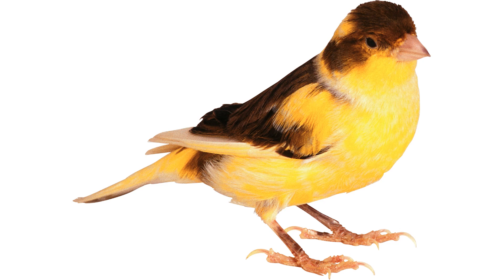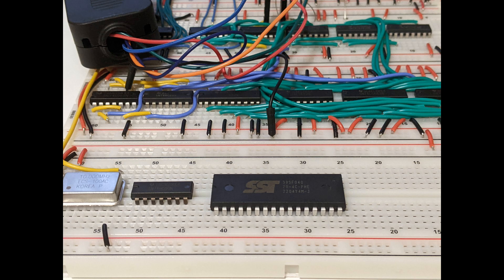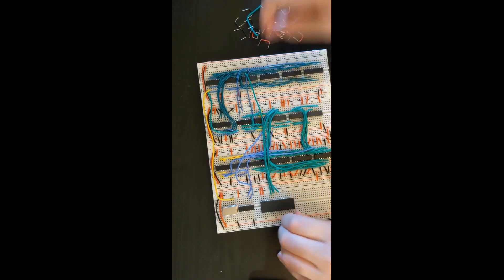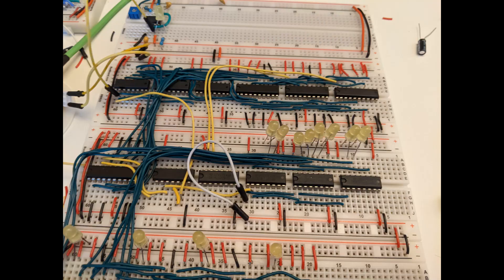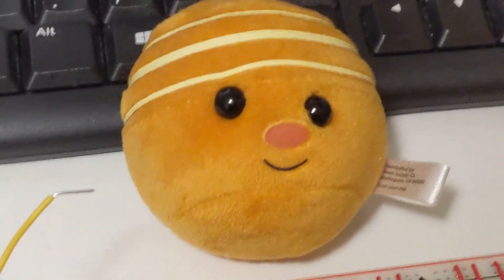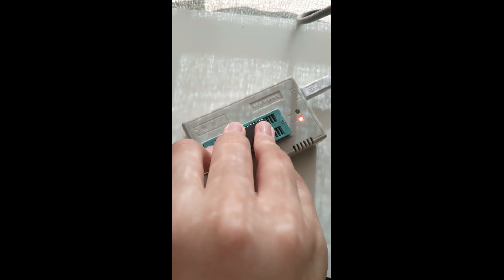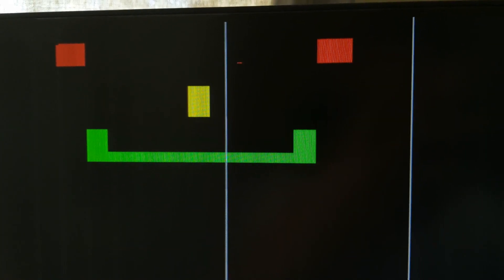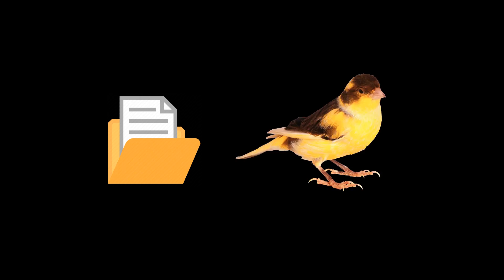Graphics Card: THE FINALE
This might actually be the cheapest graphics card in the world

Turtle Card 100X Specs:
-0 cores
-10 MHz clock speed
-max 800x600@60Hz resolution
-512 Kb VRAM/FLASH

If you want to see how bad the turtlecard 100X is Iust look at a GT 710 compared to it:

                                TC 100X        GT 710
GPU processor:       None          GK208B
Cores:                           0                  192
Clock speed:           10MHz         954MHz
Memory Size:           512Kb            2GB
Memory Bus:             8-bit            64-bit
Ok thats enough of being destroyed by a 8 year GPU

My PC Specs:
CPU: AMD Ryzen 5 5600
RAM: 32GB DDR4 2666 MHz
GPU: RTX 3060